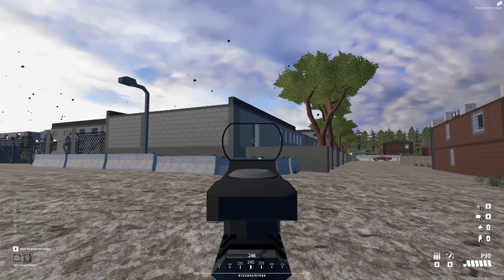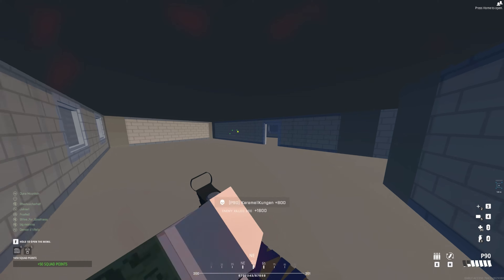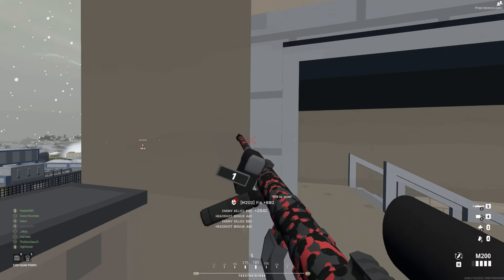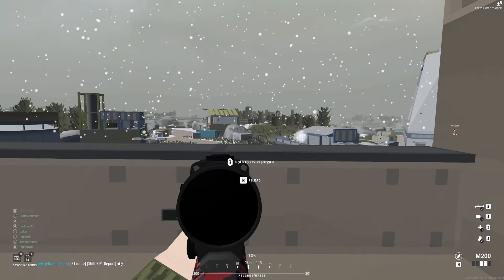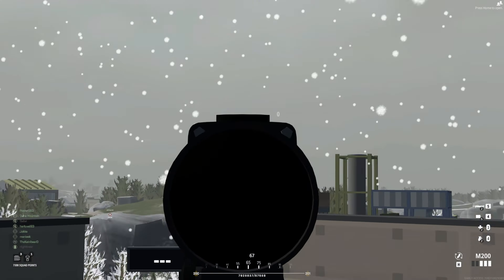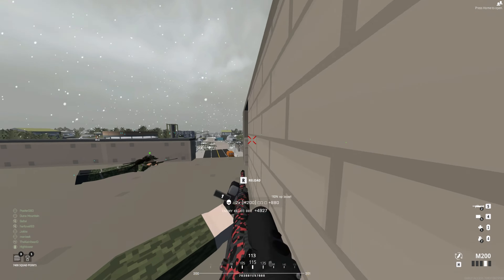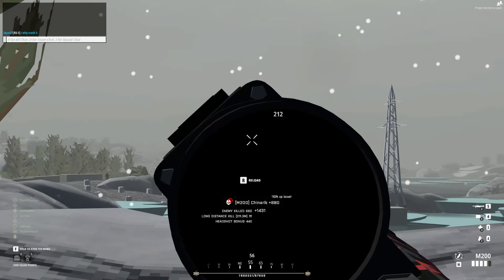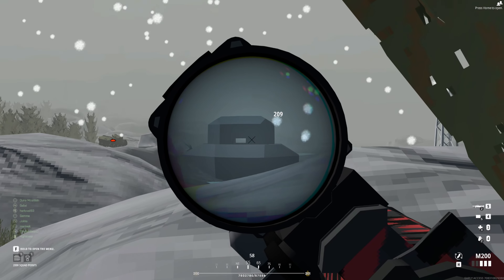THEY FINALLY IMPROVED IT NEW UPDATE 2 2 3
I HOPE THAT YOU LIKE THIS AND MY OTHERS GAMING VIDEOS and that you can find in here the info that you need if sow i would appreciate if you could  like share and subscribe and comment  what you would like to see in my videos on my youtube channel follow on twitch and tiktok.
Like allways have a nice day and good gaming
battlebit remastered new update 2.2.3.
battlebit new update

My PC

CPU: ryzen 9 3900x
Cooler: CoolerMaster Liquid ML240L RGB V2
GPU: rtx 4090
Ram: Corsair Vengeance RGB RT
Motherboard: ROG Strix X570-F Gaming
Case: ASUS TUF Gaming GT502
Power supply: Corsair HX Series HX1200 80PLUS Platinum

Peripherals

Monitor: Asus ROG Strix XG258Q
Mouse: logitech g pro x superlight
Keyboard: Wooting 60HE
Headphones: LOGITECH G PRO X